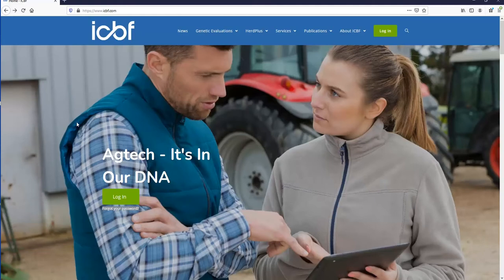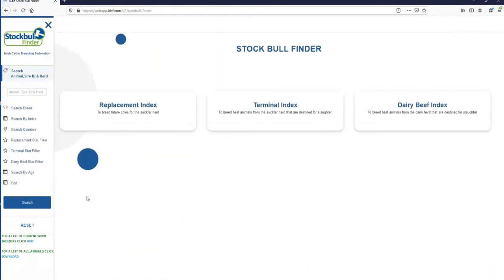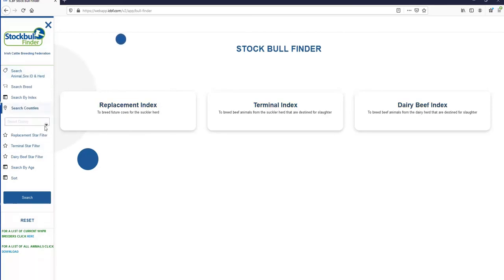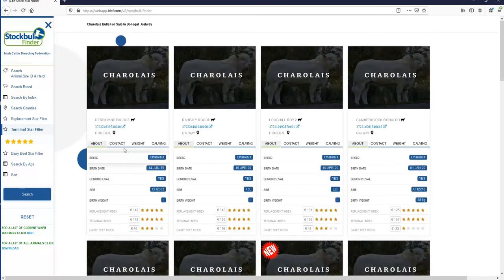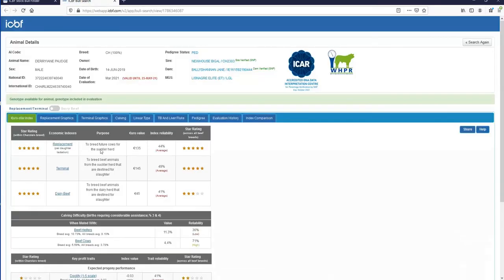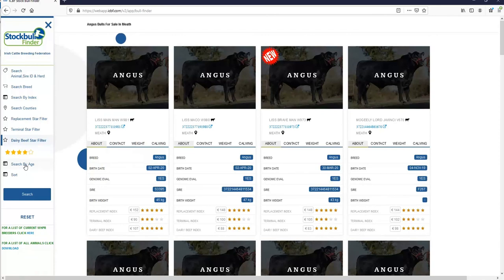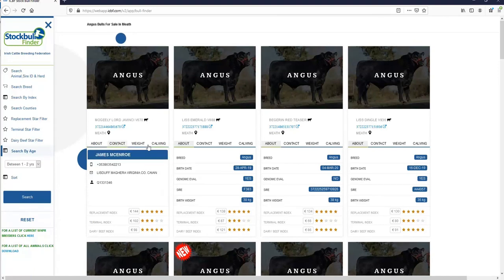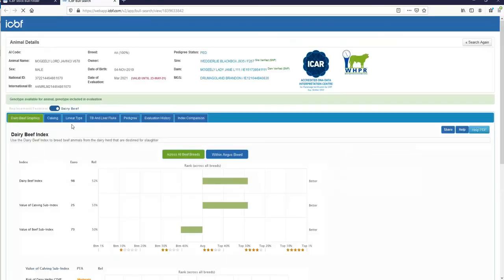How to use the ICBF Stock Bull Finder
In the market for a Beef Stock Bull? The ICBF Stock Bull Finder has almost 2,000 bulls available from WHPR performance recorded herds.